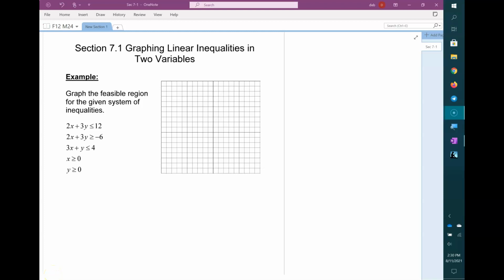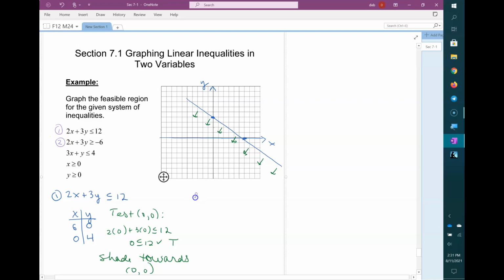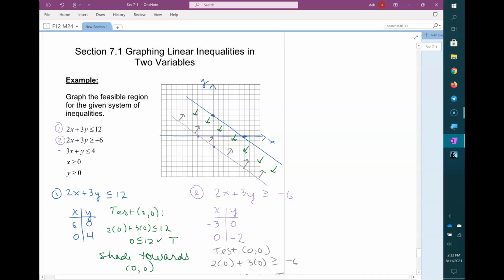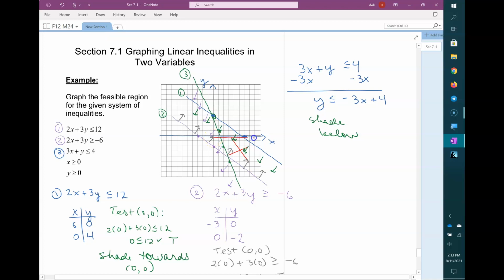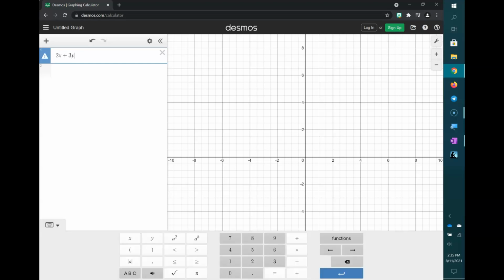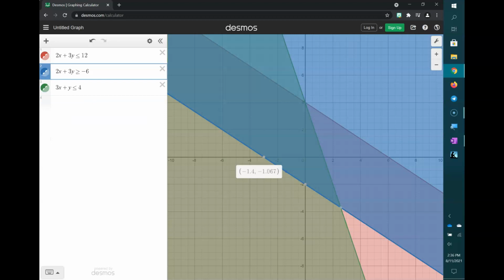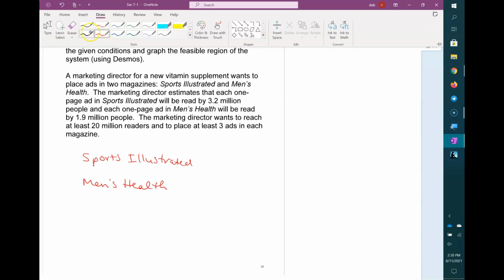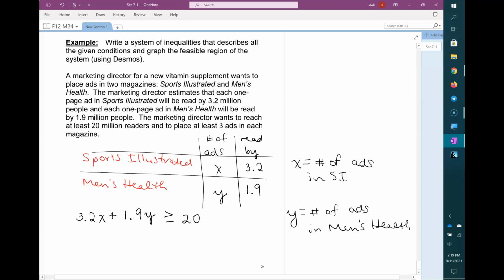F21 M24 Sec 7.1D Lecture Video CC